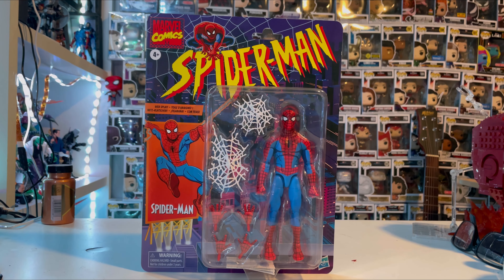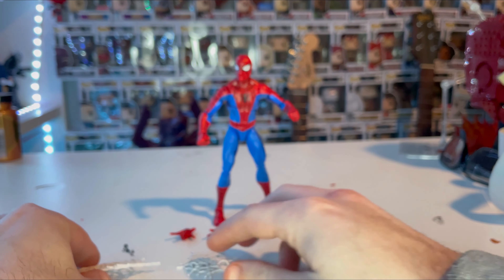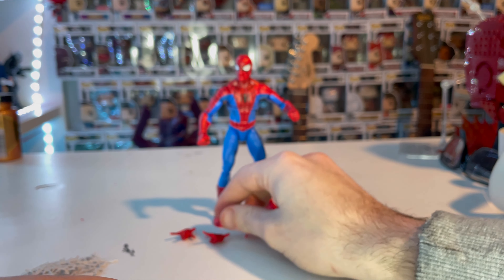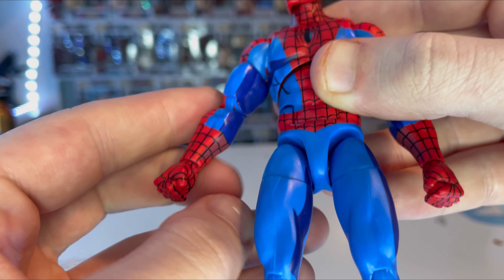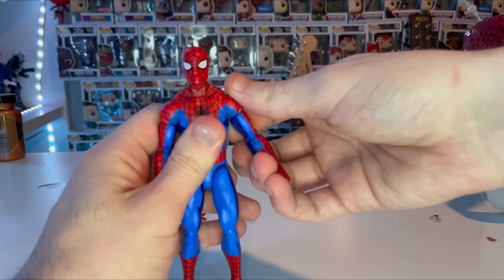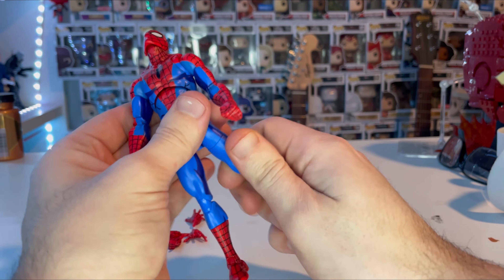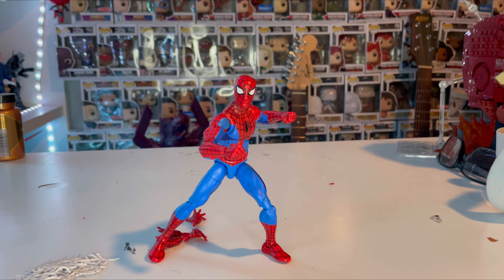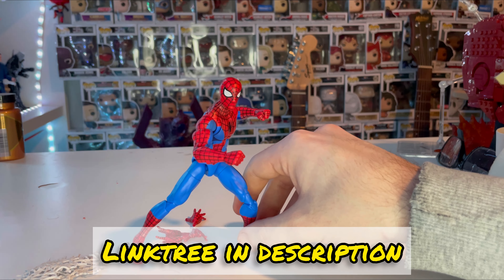MARVEL LEGENDS- Spider-Man 90s Series Review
FOR COLLECTOR LIKE MY SELF BY CLICKING THE LINK TO ENTERTAIN EARTH